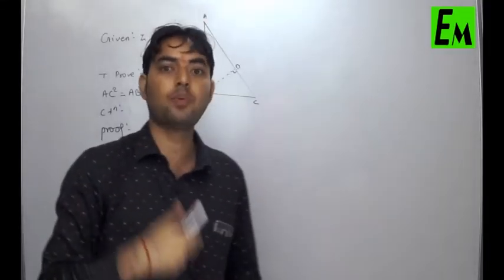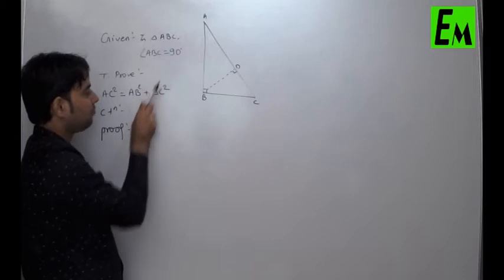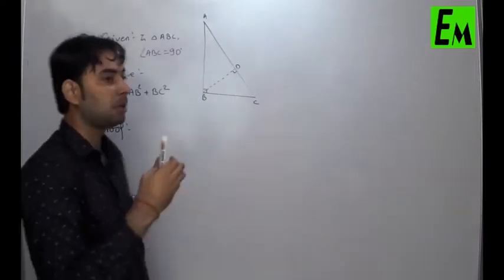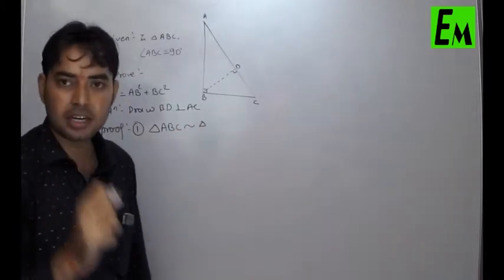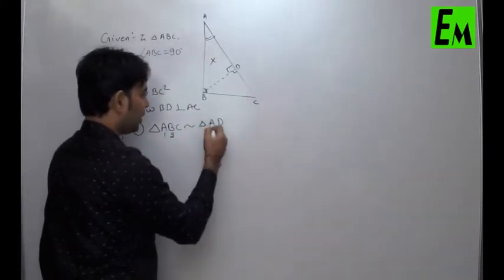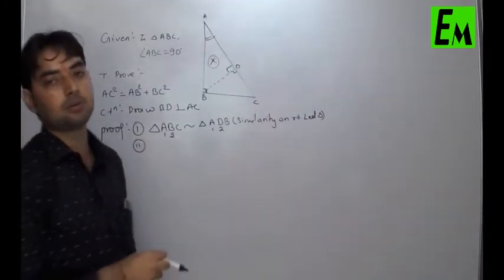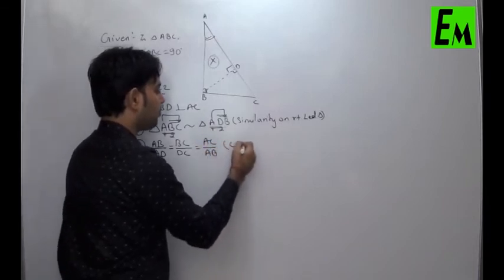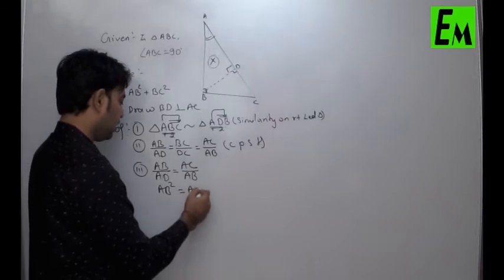PYTHAGORAS THEOREM - PROOF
PROOF OF PYTHAGORAS THEOREM BY RAJIV SIR